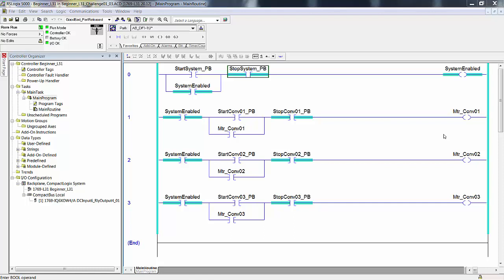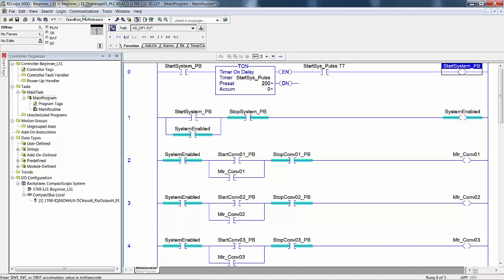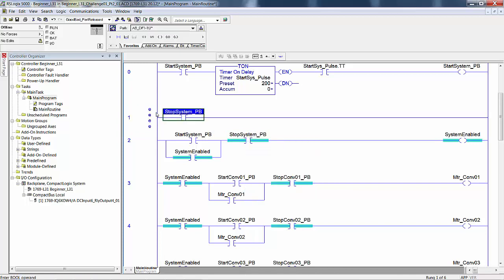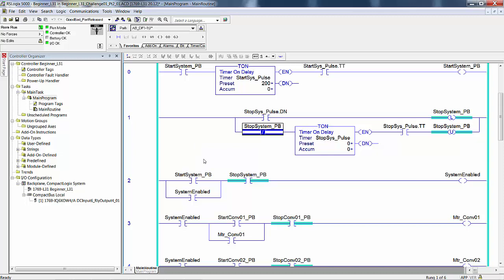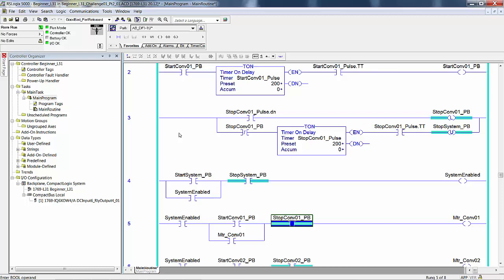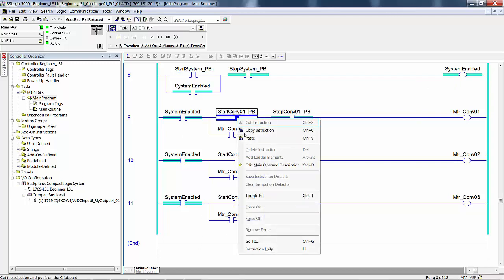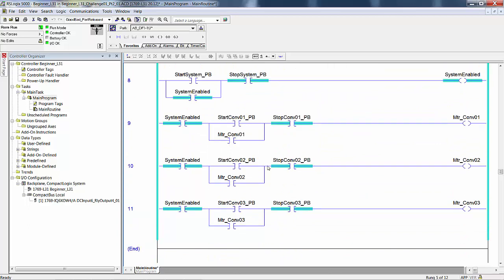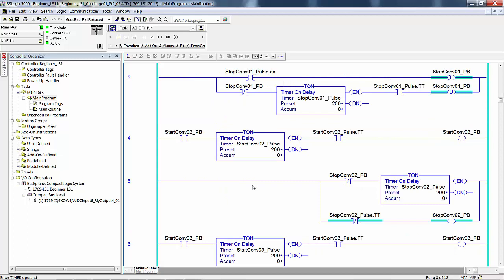16 Programming & Troubleshooting a PAC - Challenge 01 Pt2 Approx Pg 12 Prog Examples